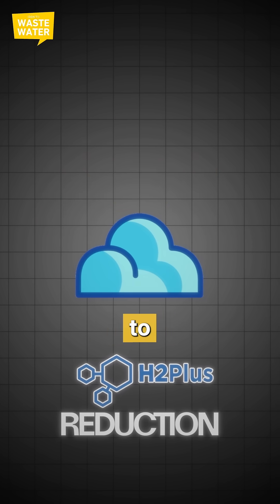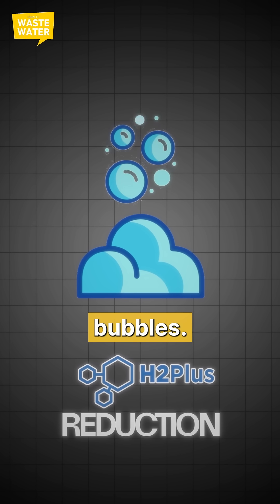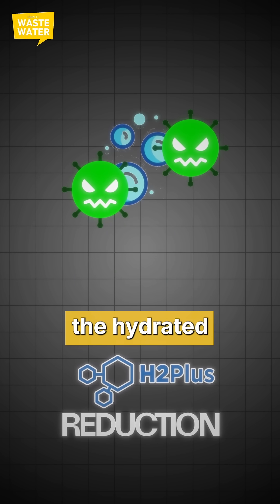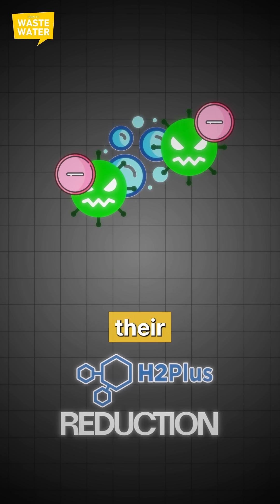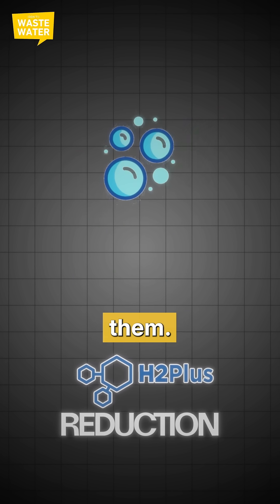Is Forever Chemical Reduction the BEST Solution?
💰 Removing PFAS costs billions. Destroying them might cost... dimes?

Here's the uncomfortable truth about PFAS treatment today: most "solutions" don't destroy anything. GAC, ion exchange, reverse osmosis - they capture forever chemicals and concentrate them.
Then what? Ship them to a landfill or incinerator and hope for the best.

Minnesota estimated that actually removing AND destroying PFAS from wastewater could cost $14-28 billion over 20 years. The American Water Works Association pegs national compliance at $37 billion upfront. (remember my conversation with Ali Ling?)

Enter @h2plus with a wild claim: destroy PFAS for under 10 cents per treated cubic meter. 🤨

Their approach? Instead of filtration, they inject gas bubbles loaded with "hydrated electrons" that blast apart carbon-fluorine bonds on contact (think, foam fractionation on steroids, to take a shortcut).
Byproducts: water, CO2, calcium fluoride. No secondary waste stream.

In pilot tests on landfill leachate, they hit 99% destruction at roughly $0.097 per gallon.
Yes, that's still above current removal costs... but remember, removal just moves the problem.

➡️ Honestly, the real question isn't "can we afford destruction?" It's "can we afford not to?"
If H2Plus hits their target, it changes the math on WaterTech's biggest headache.

I'm sharing this today because it was easily part of my personal top 3 surprising discoveries in this year's podcast episodes. If you want the full story, the link is in the comments (and thanks Gene Dedick for the VERY instructive conversation!)

So - which PFASDestruction church do you belong to? 😅